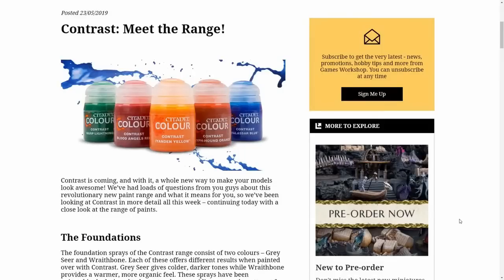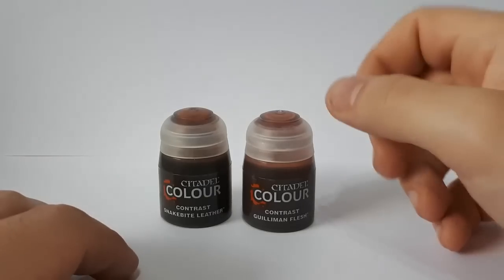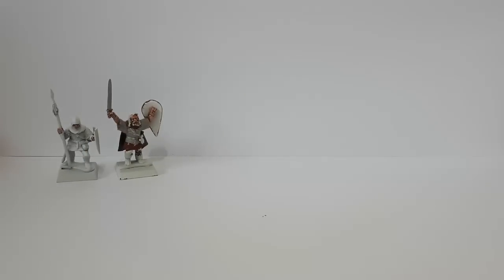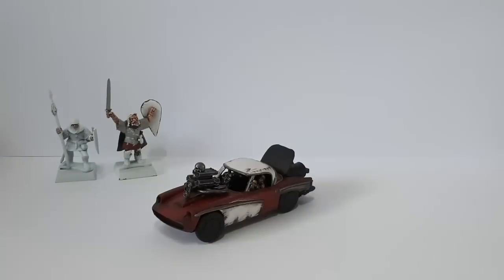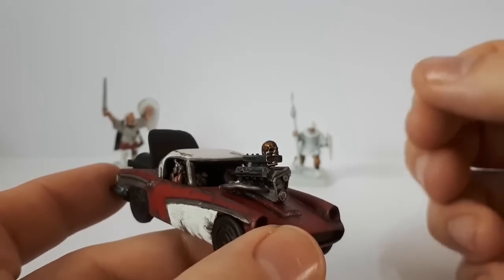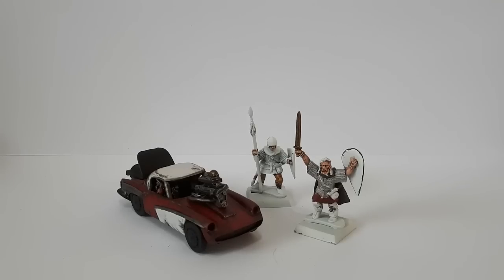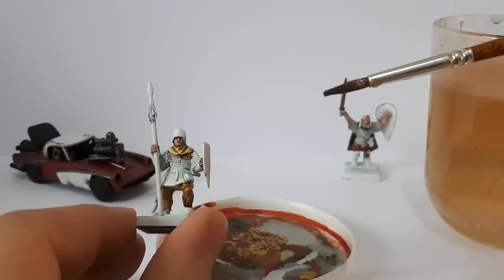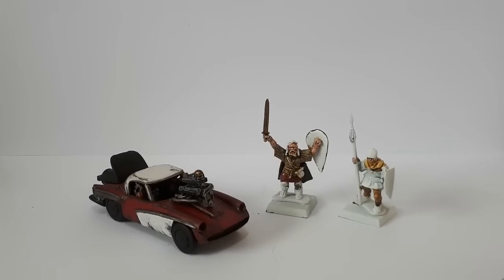Contrast Paints and Gaslands Cars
Hello Wasteland!

In today's video I'm going to be looking at the 2 contrast paints I think are actually useful for painting Gaslands and other post-apocalypse cars.

Yes I appreciate this is a topic that's been covered to death by now. Surprisingly I haven't seen any of the other wasteland youtubers address this new line specifically for painting miniature cars, so I figured I'd take a look at it.

I'm still running tests on watering down Contrast Paint, so don't take everything I say to heart. It's a new product and everyone's still learning what it can and can't do.

Plasticard sheet bundle;

Plastic rod and tubing bundle;

Gorilla superglue;

Aluminium mesh, for car windscreens;

Green Stuff, because it's always useful;